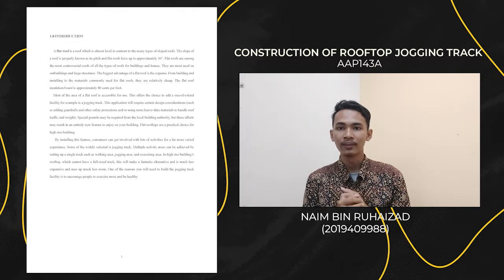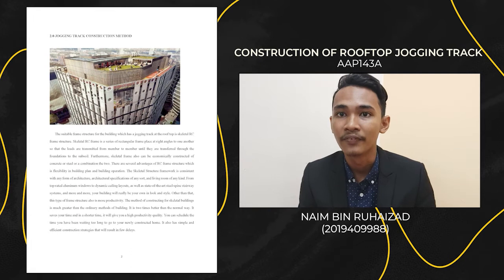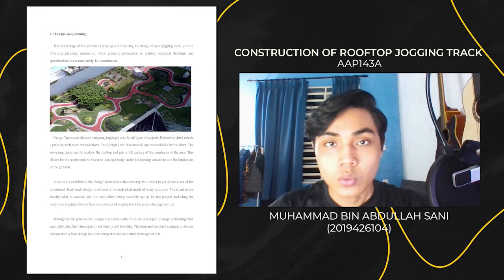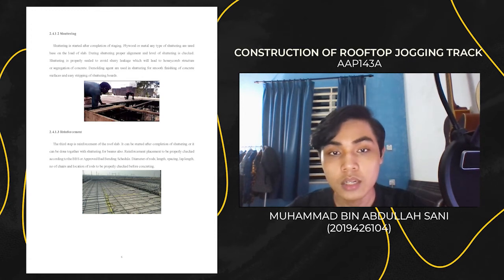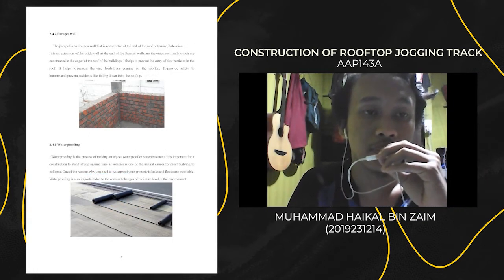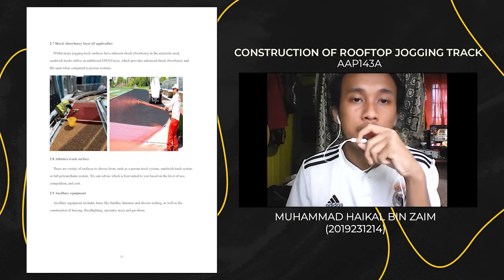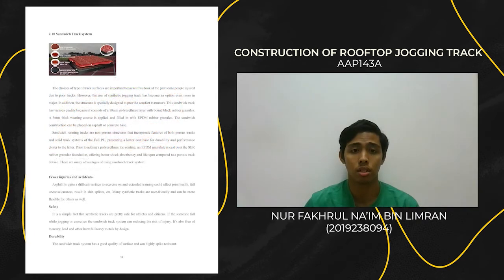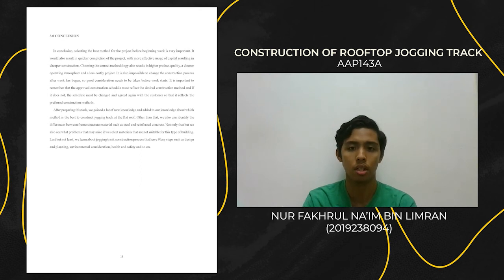Construction of Rooftop Jogging Track (Group 2)(AAP1143A)